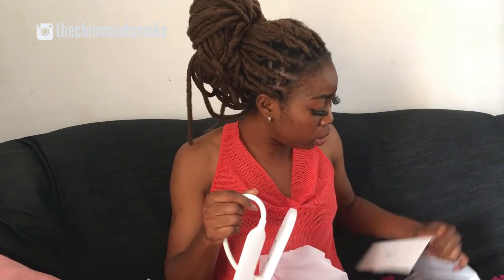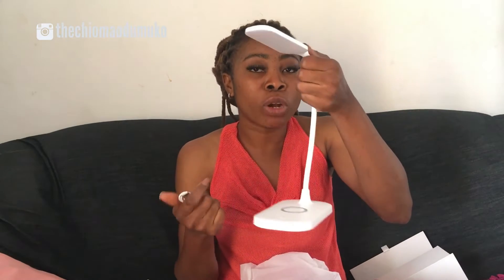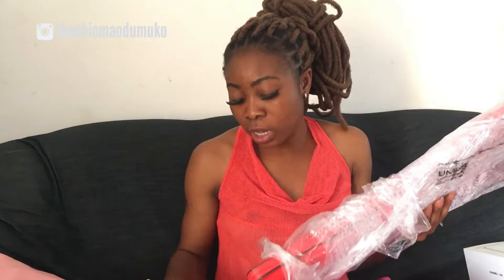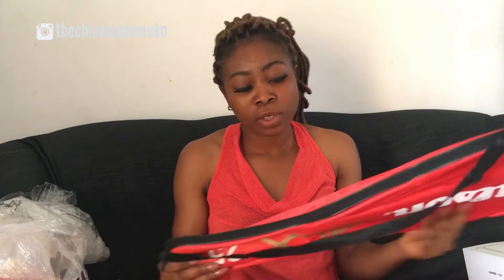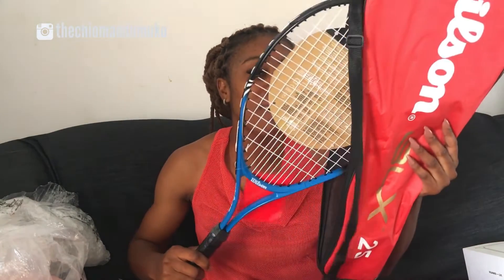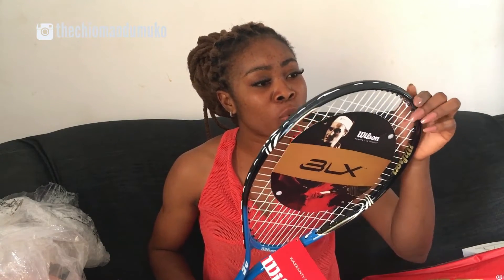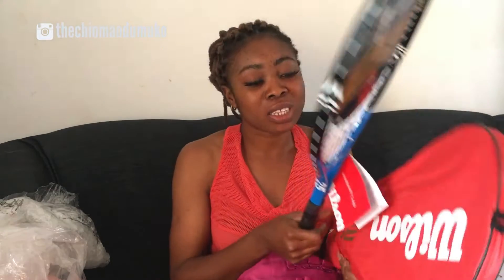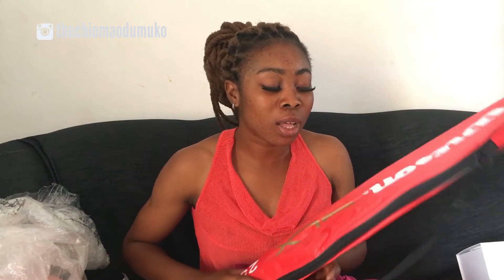Unbox with me | Chioma Odumuko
Is this your first time on my channel? then you are welcome to my little cyber family

watch to see what I got